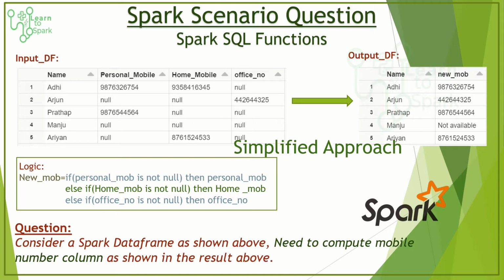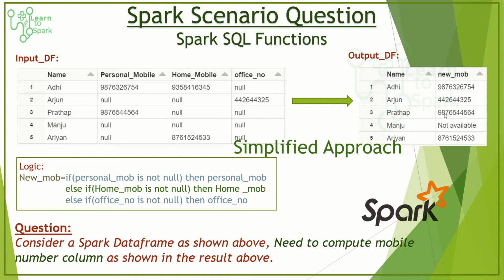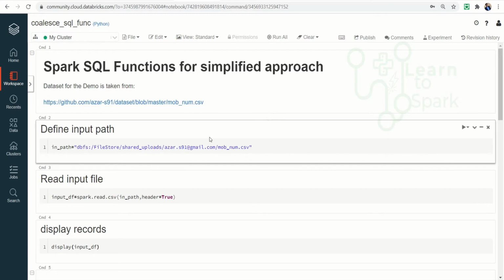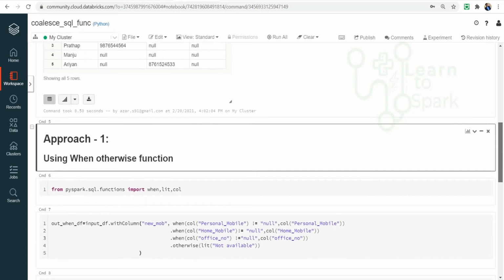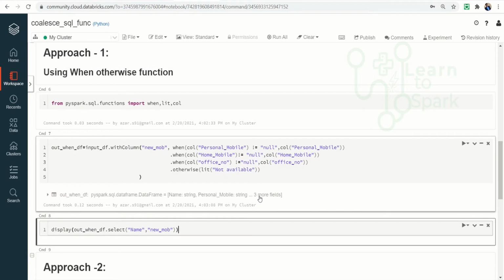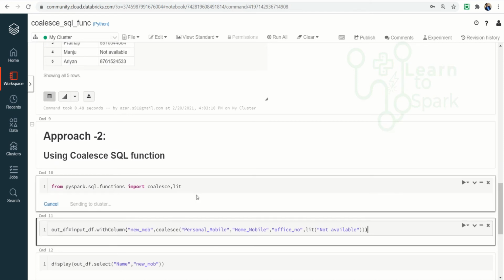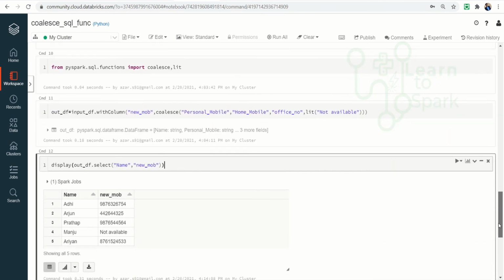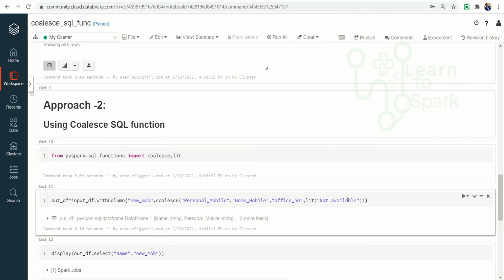Spark Scenario Based Question | Spark SQL Functions - Coalesce | Simplified method | LearntoSpark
In this video, we will learn simplified approach to solve the scenario based spark question using Spark Sql functions. This will be helpful for your Bigdata interview preparation. We will use Databricks for our demo using PySpark.